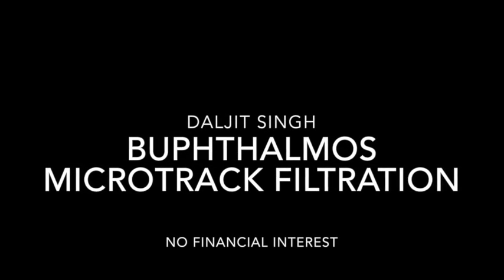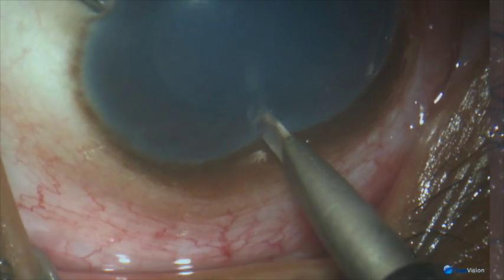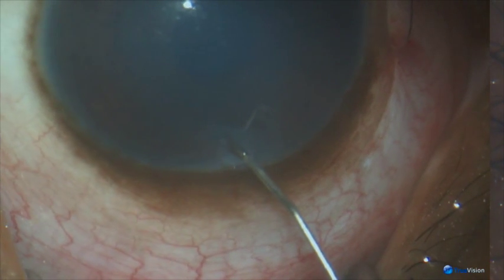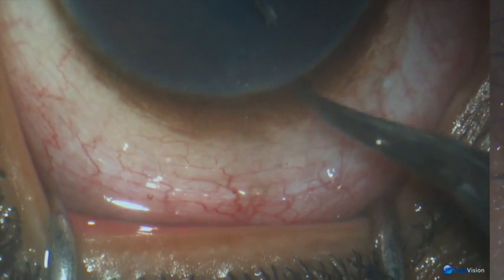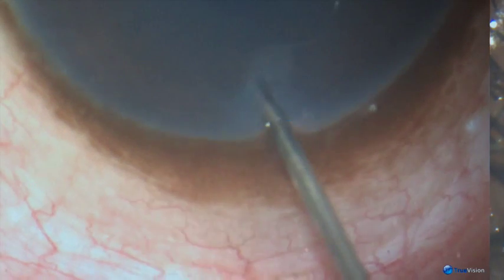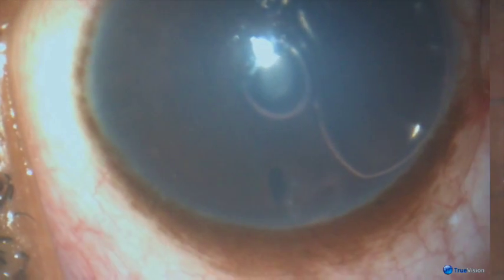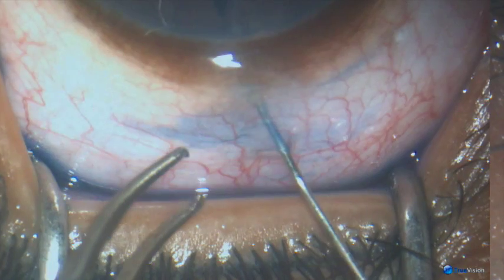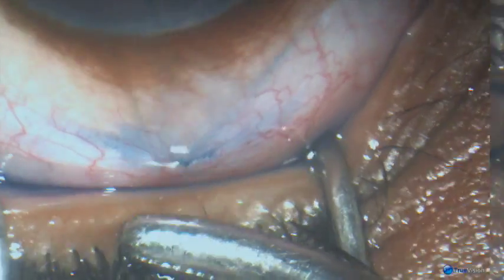Buphthalmos- Microtrack Filtration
6 years old child with bilateral disease. First step: subconjunctival injection of 0.03 % MMC. Second: Vertical radial corneal incision near the limbus.Third: intracameral miotic followed by sodium hyaluronate.Fourth: 200 tip Fugo blade tip to do MTF.Fifth: Iridectomy and irrigation and putting more sodium hyaluronate in the ac.Sixth:subconjunctival cross-linked sodium hyaluronate.Seventh: conjunctival suture.